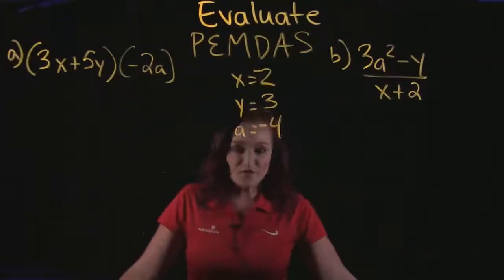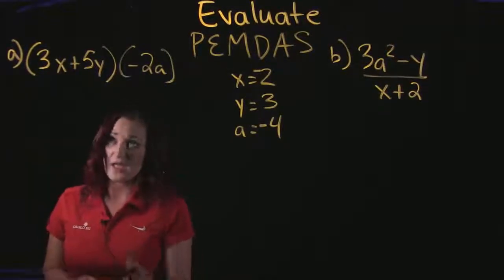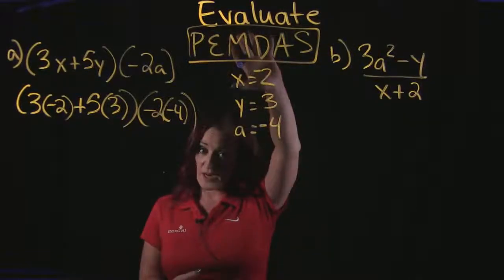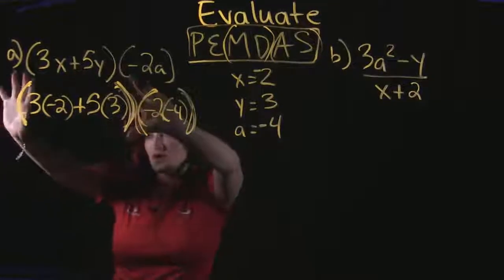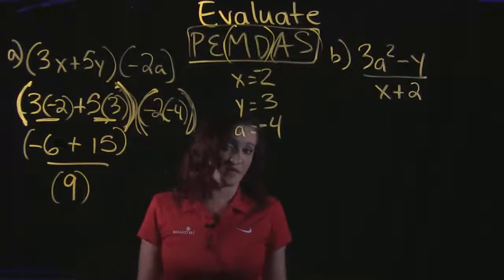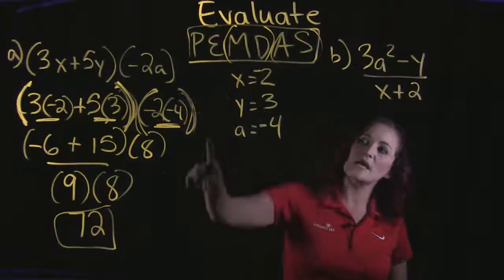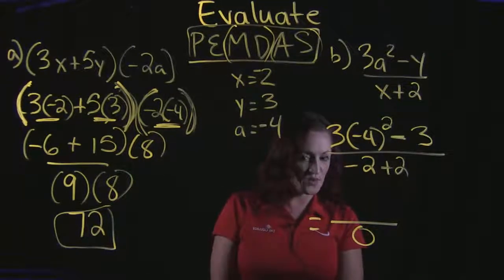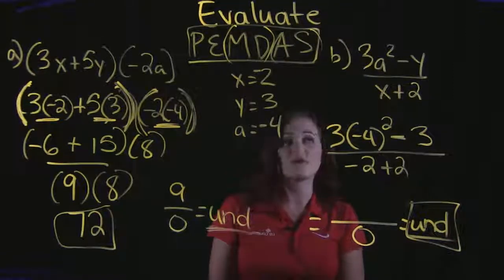Evaluating Algebraic Expressions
This video covers two examples on how to evaluate algebraic expressions.